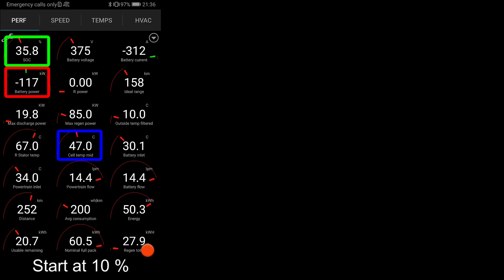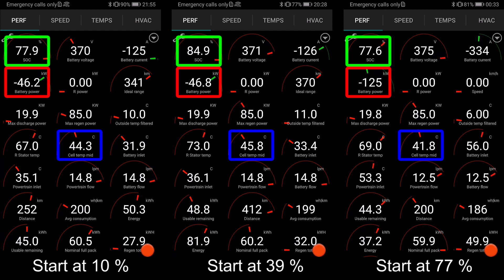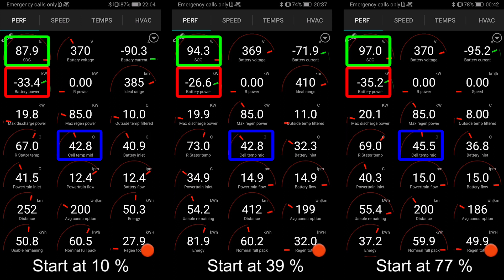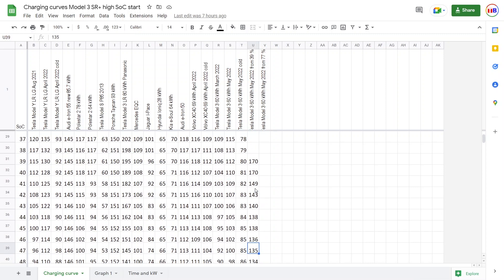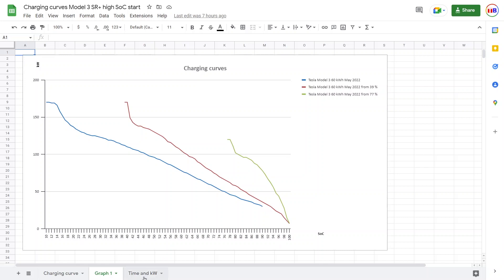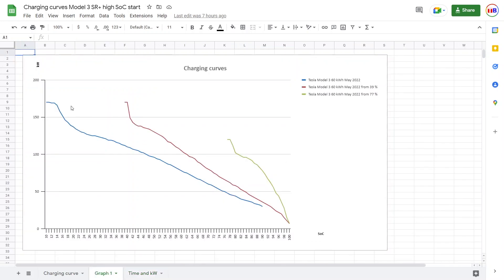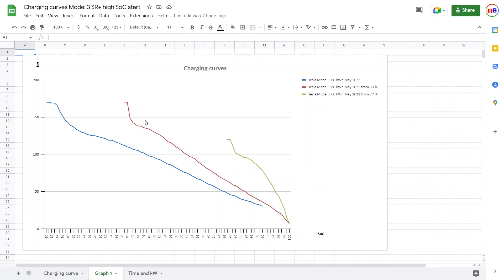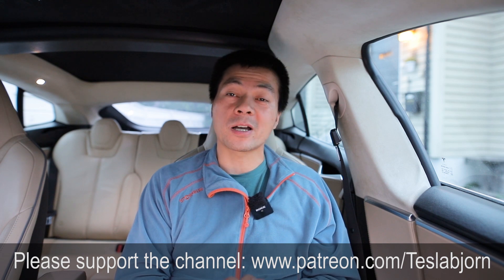Tesla Model 3 SR+ 60 kWh with insanely fast charging sessions